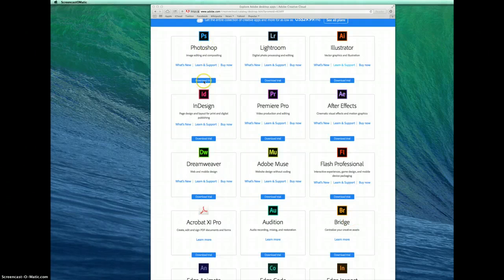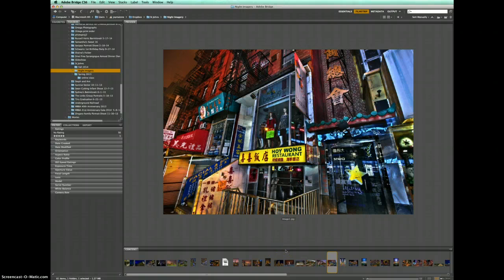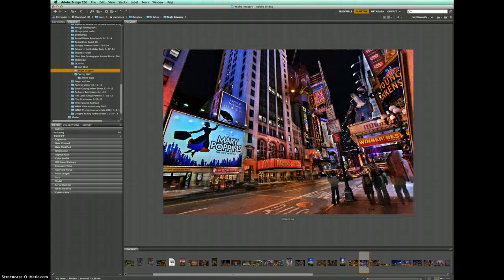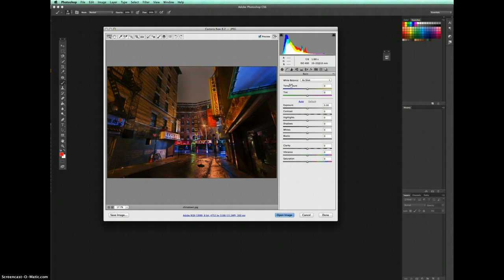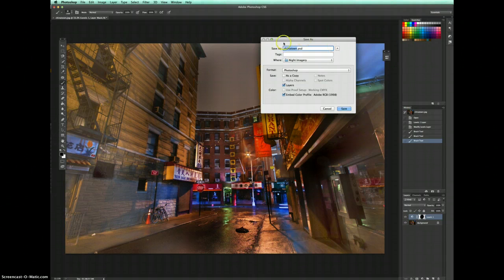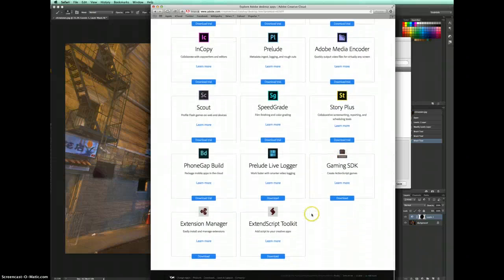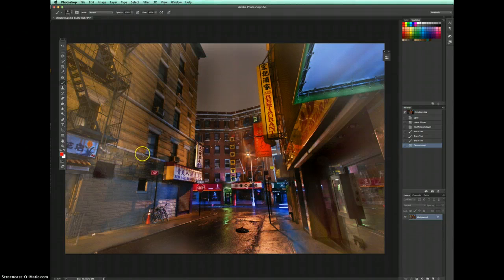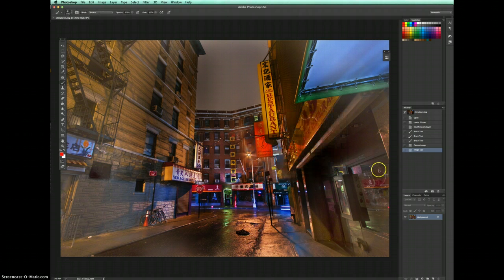Setting up Camera Raw and Saving files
this video will show you how to set up Adobe camera raw, and also show you how to save your image files for further editing or submission for assignments and projects.